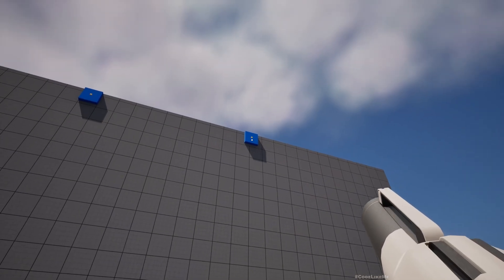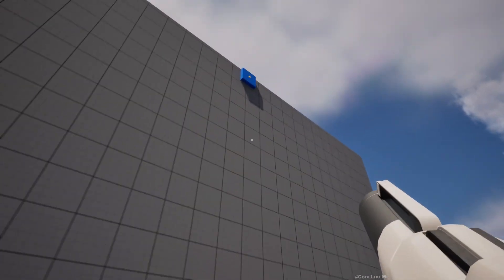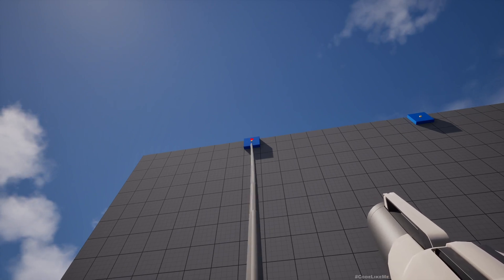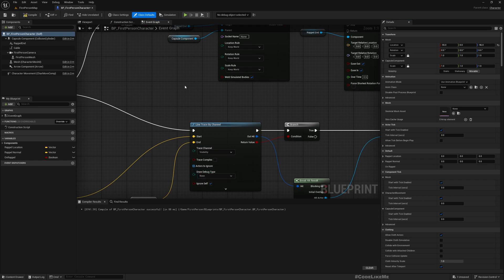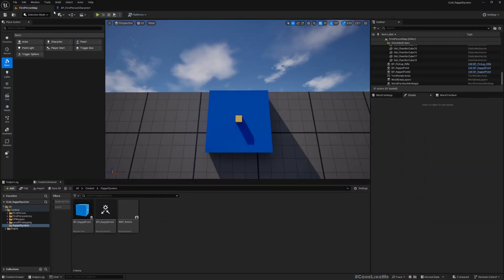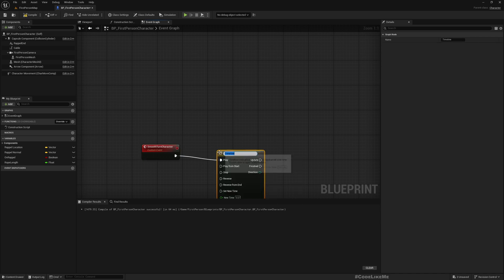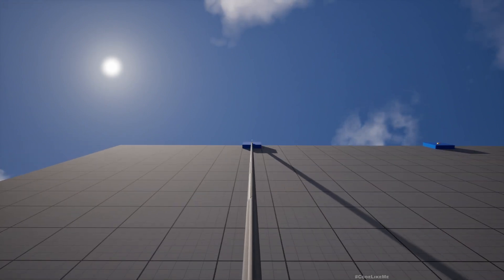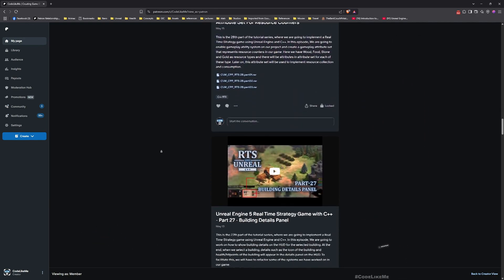Unreal Engine 5 Rappel System Tutorial - Part 2 - Hang On Rope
This is the 2nd part of the rappel system in Unreal Engine 5 tutorial. In this system, we can place objects in the level that represent rappel points and player can attach a rope/rappel onto these points and climb up or rappel down along vertical walls. When rappel up, once player reach the top of a wall and if up/forward movement input is pressed, the character will climb up the wall and stand up. If player reach the bottom of the wall, or any time at the middle, player can release the rope and fall on the ground.
In this episode, we will work on how the character move to the hanging position and hang on the rope after attaching the rope to the rappel point we created.